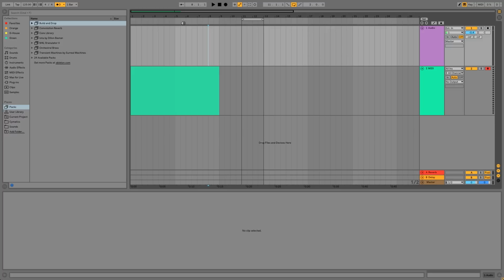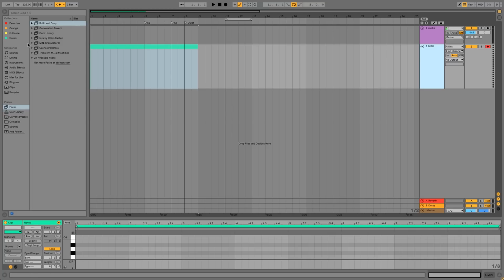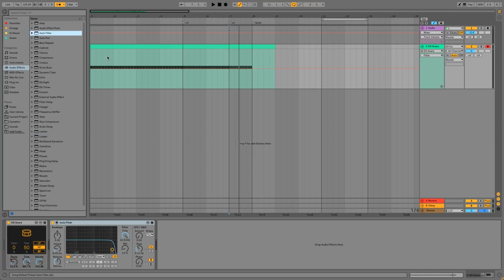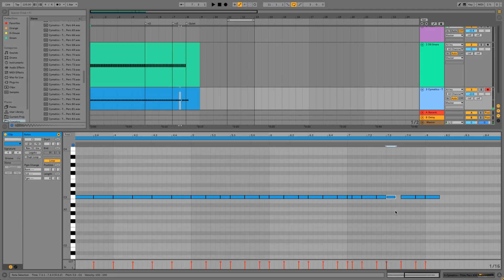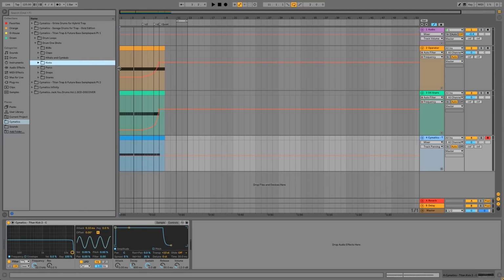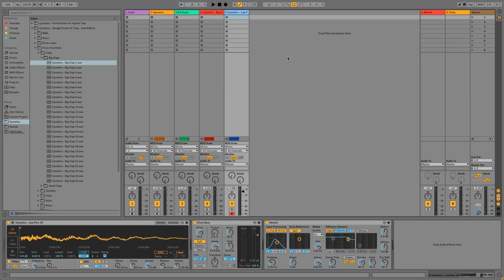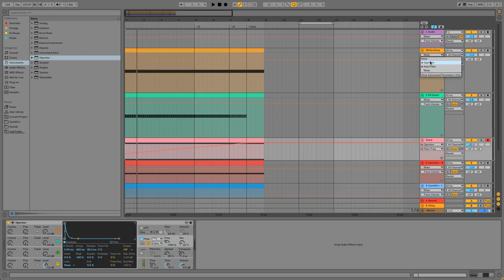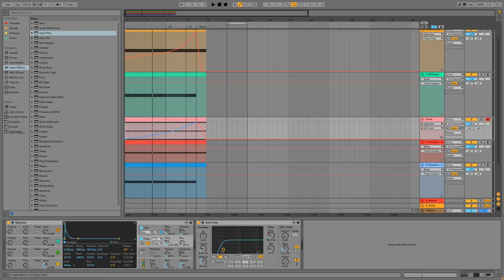How To Make HUGE BUILDUPS in Ableton Live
Buildups play a big role in how your drop turns out for the listeners. You want to build that tension to get them excited by using different techniques the average listener wouldn’t realize you were even doing.

Nicholas explains how to make huge build ups using songwriting techniques such as tension to build suspense and excitement. Arranging different pitch bends or the increase of drum rates can both do the trick, but Nicholas shows that there is much more!